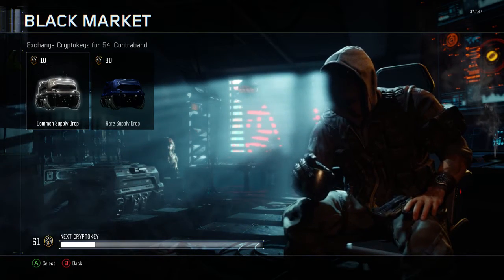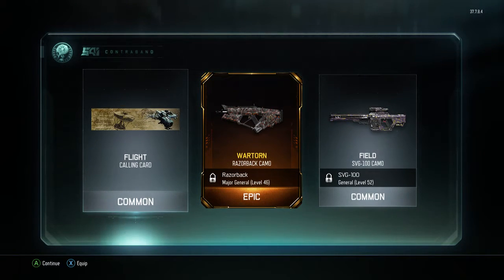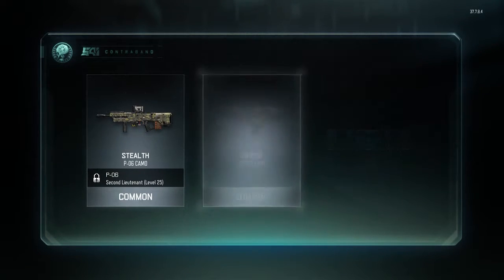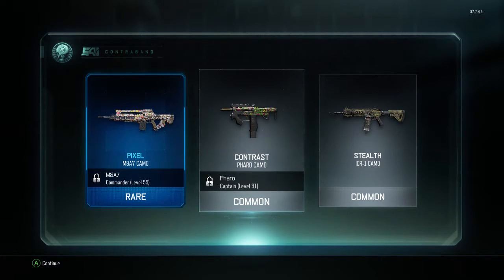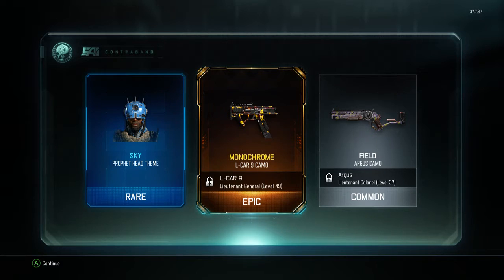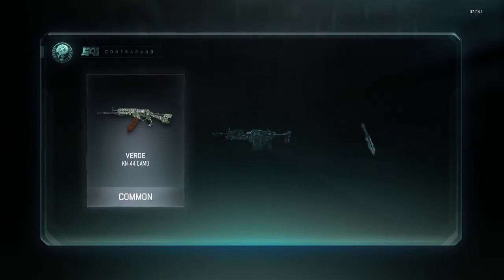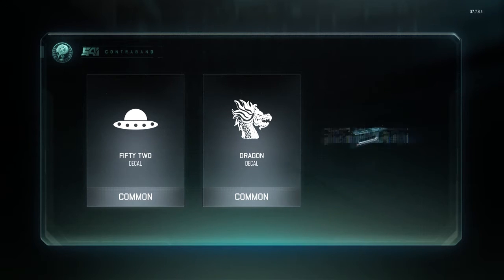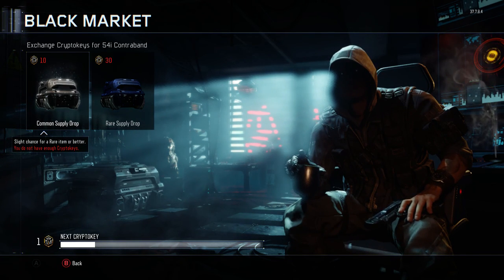LOADS OF EPICS!!!! | Cheeky supply Drop opening (6) | Black market | Black ops 3 Multiplayer